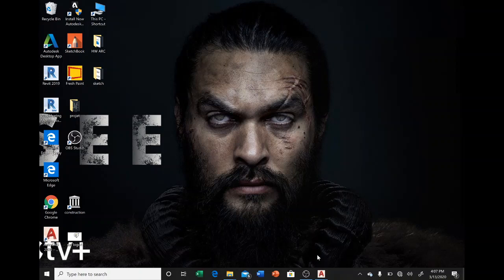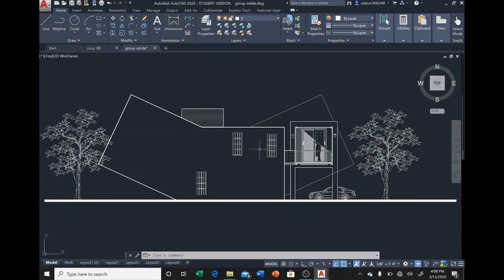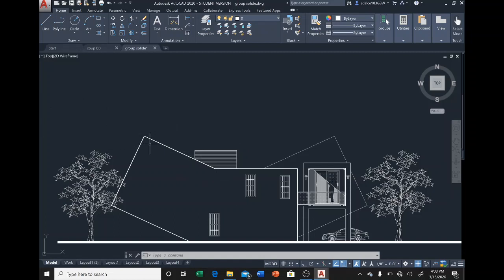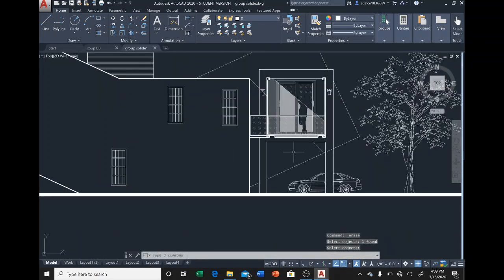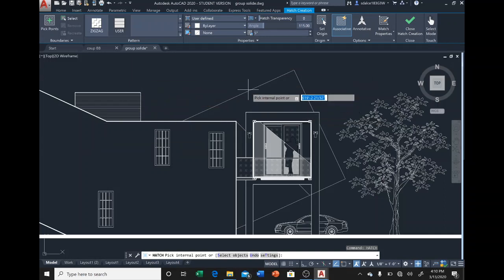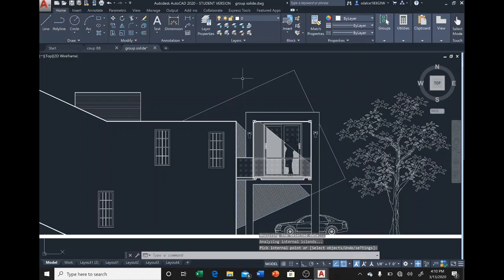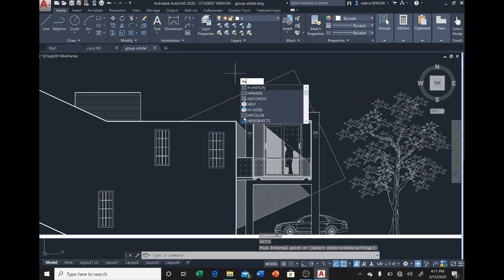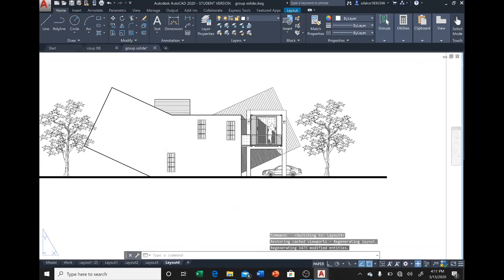shade container project in autocad . ombre dans autocad. shade easy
this a video about how to shade in autocad.
enjoyy!!!